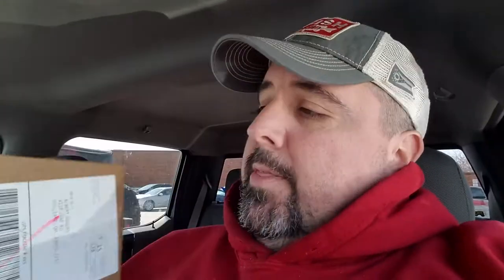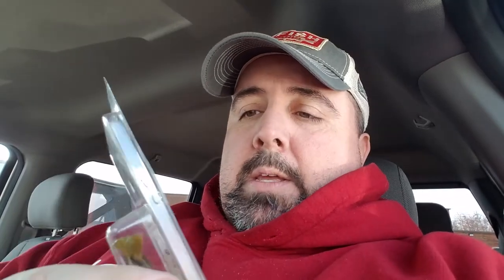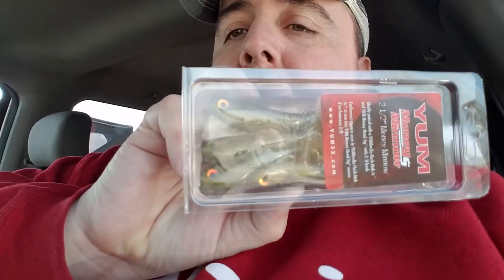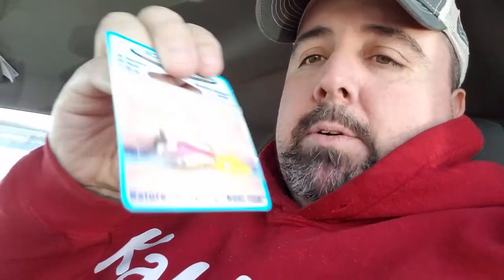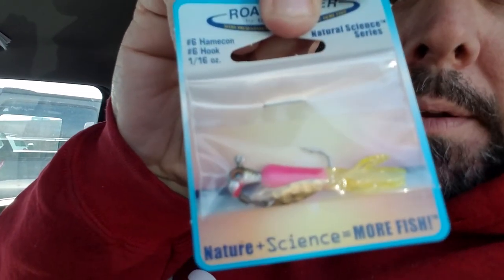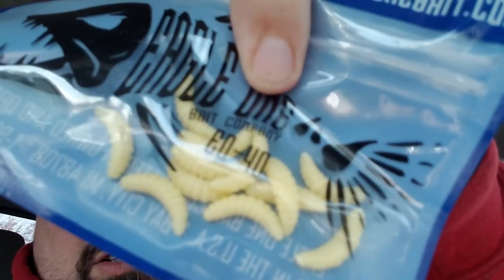February 2018 MTB Trout box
After making the switch from the bass box, we are spending a few month getting the Mystery Tackle Box trout box.

*KastKing Lure Bag

KastKing Gear
*KastKing Superpower Braided Line
KastKiing Monofilament Line
*KastKing Copolymer Line
*KastKing Durablend Leader Line
*KastKing FluoroKote Line
*KastKing Masters Monofilament Line
*KastKing Fortis Braided Line No stock,No link at the moment
*KastKing SuperKast9 Braided Line
*KastKing Maxthin8 Braided Line

Baitcasting Reels
*KastKing Rover Round Reel
*KastKing Royale Legend
*KastKing stealth
*KastKing Speed demon
*KastKing Assassin
*KastKing Spartacus Maximus
*KastKing Whitemax

*KastKing Rod Rack

Spinning Reels
*KastKing Pontus Reel
*KastKing Sharky Baitfeeder III Reel
*KastKing Sharky II Reel
*KastKing Kodiak Reel
*KastKing Summer Reel

MadBite Fish Plier
*KastKing Falcon Plier
MadBite MadBright Hook Remover
*KastKing Rod Sleeve
MadBite Fishing Net
*KastKing Dry Bag
*KastKing Lure Bag

*KastKing Royale Legend Fishing Rod
*KastKing Assassin Fishing Rod

*KastKing Coso Sport Sunglasses
*KastKing Jetly Sport Sunglasses

The Inner Circle package